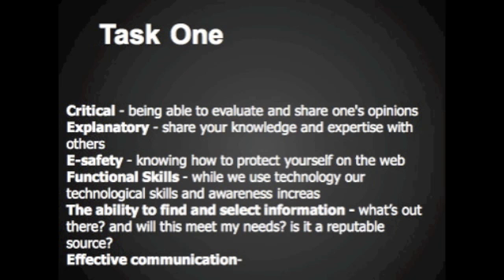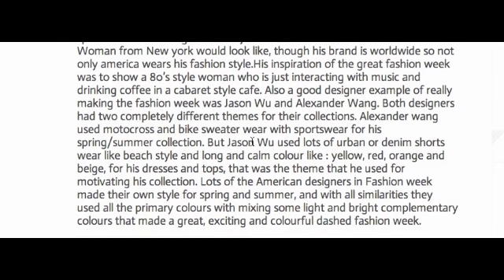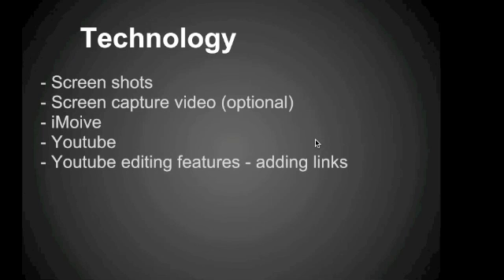Digital Literacy & My Literary Footprint.m4v